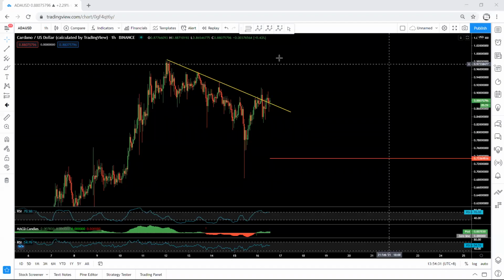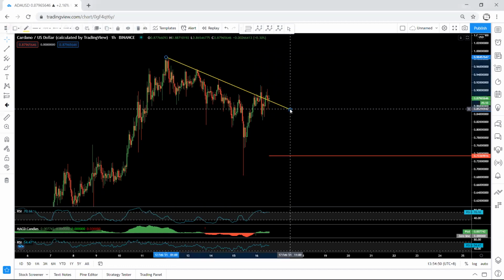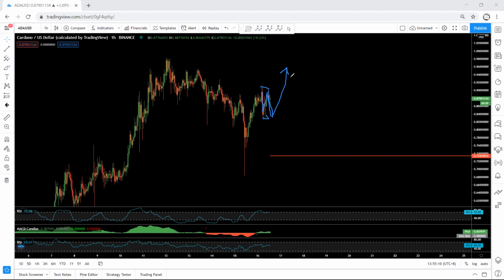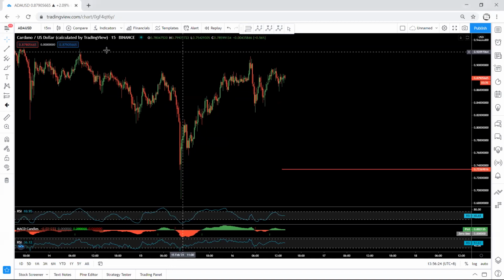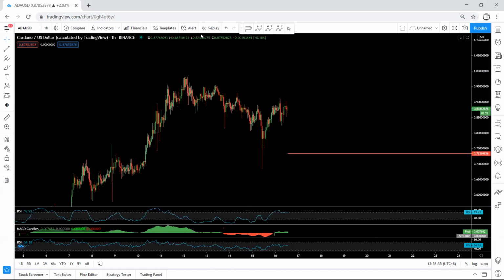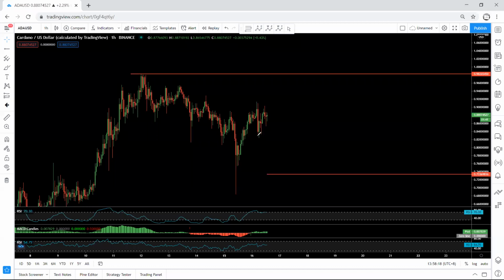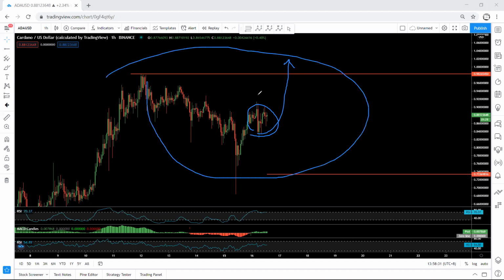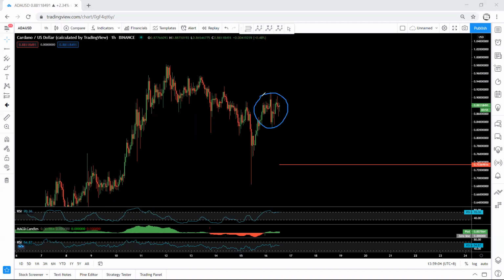Cardano Technical Analysis for February 16, 2021 - ADA